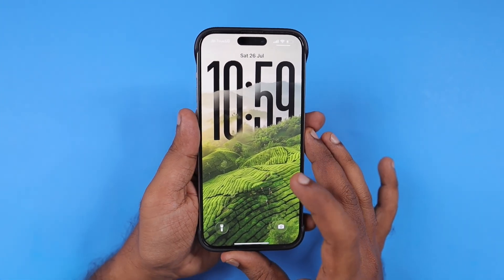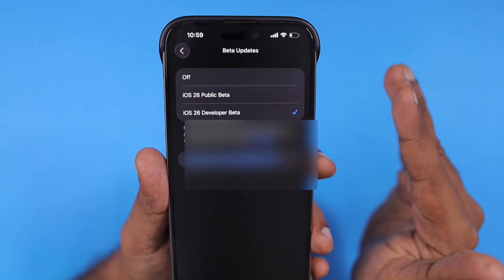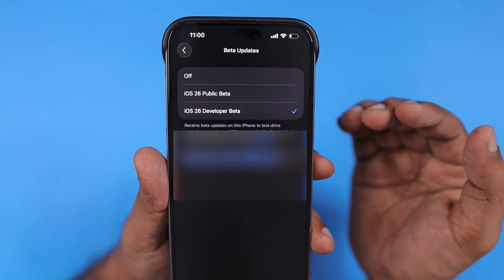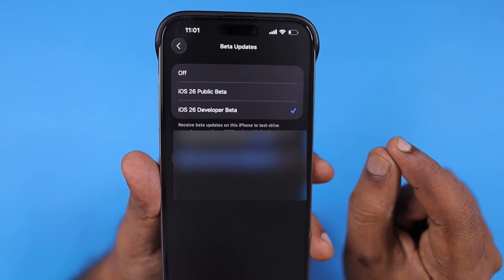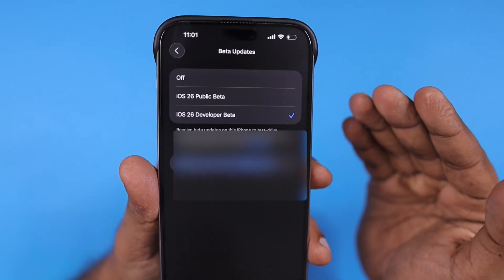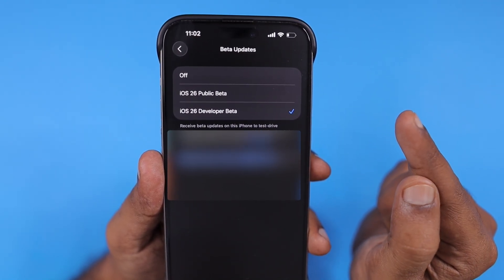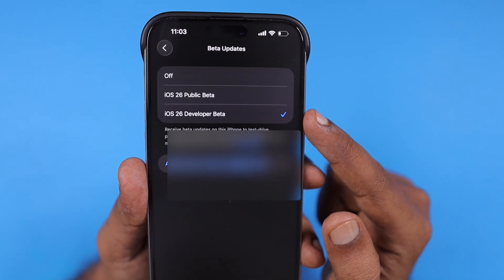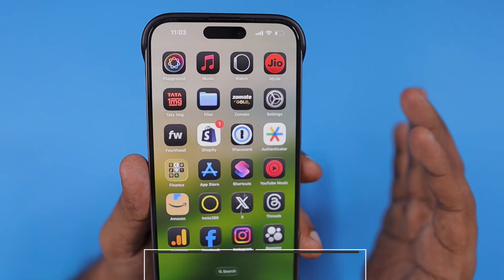iOS 26 Public Beta or Developer Beta? - Which is Better?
iOS 26 Public Beta vs Developer Beta? Which is Better? If you are planning to update iOS 26 Beta software on your iPhone or iPad, confused to choose between public beta and developer beta, this video is for you.